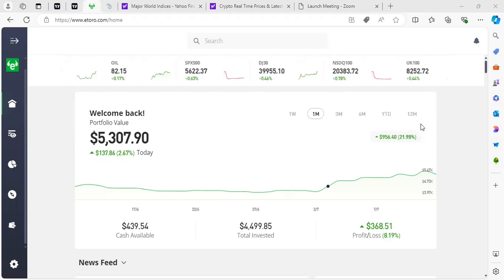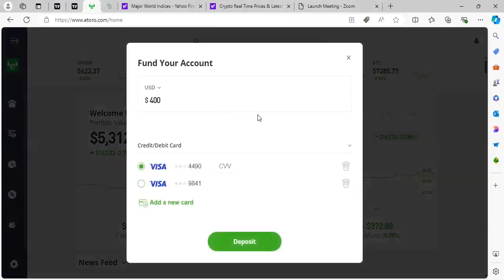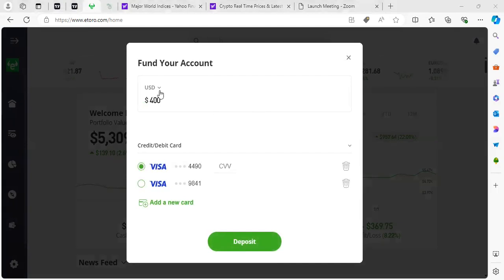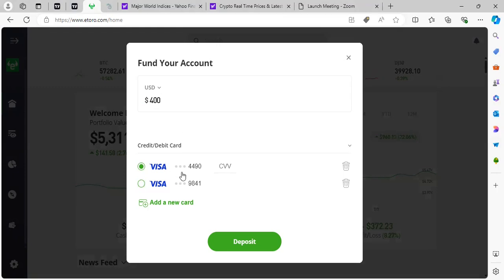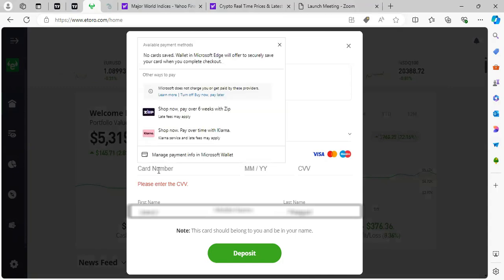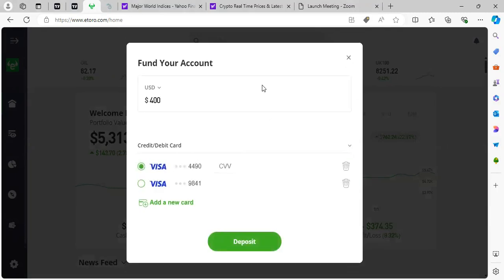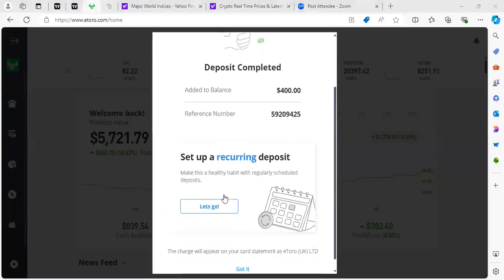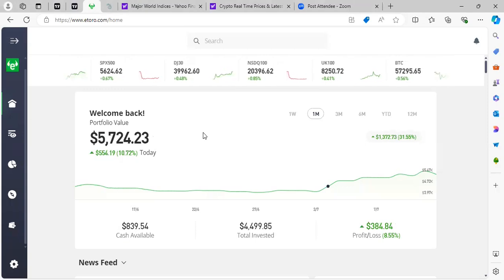How to Deposit or fund your eToro Account (Tutorial)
Depositing funds in etoro is quite easy and fast. You only need either a debit card or credit card.